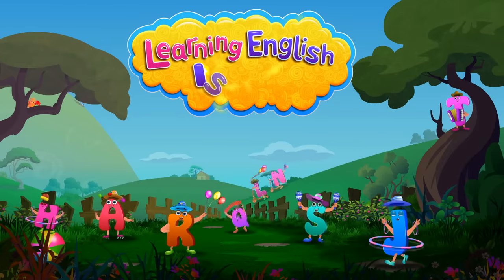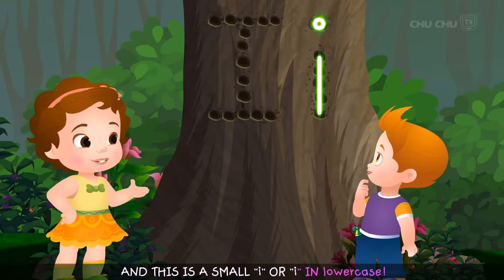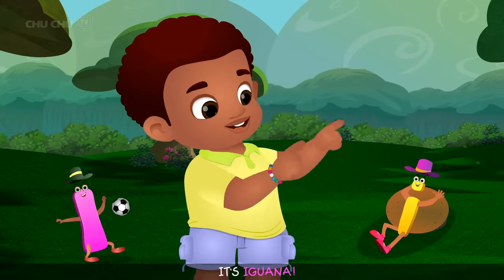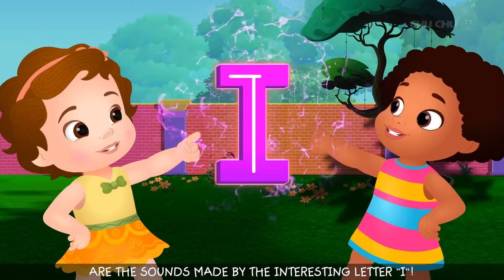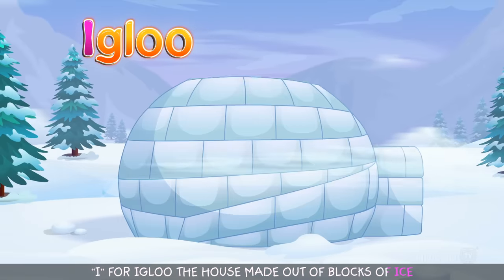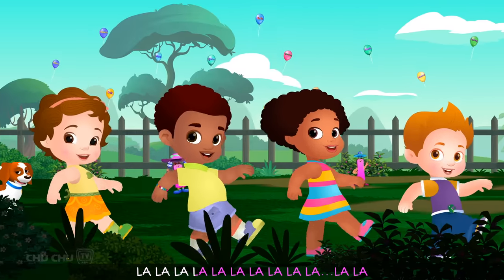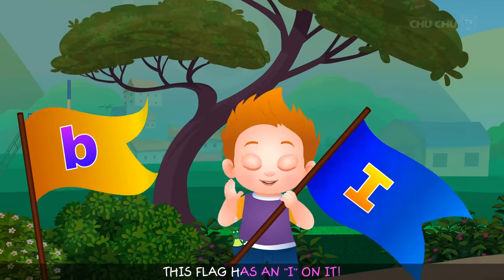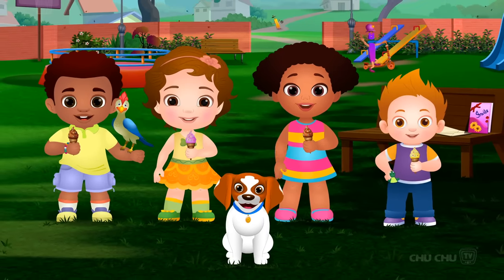Learning English Is Fun™ | Alphabet “I” | ChuChu TV Phonics & Words Learning For Preschool Children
Here comes a new Episode in the "Learning English Is Fun™" Alphabet Learning Series for Preschool Children by ChuChu TV

Episode - I

In this episode, ChuChu & Friends will teach your little ones about the alphabet "I". This episode contains a song and an activity which will help your little ones to learn a lot about the alphabet "I". Make your kids enjoy and learn with ChuChu TV.

ChuChu TV ®, Cutians ®, all the characters and logos
used are the registered trademarks of ChuChu TV Studios